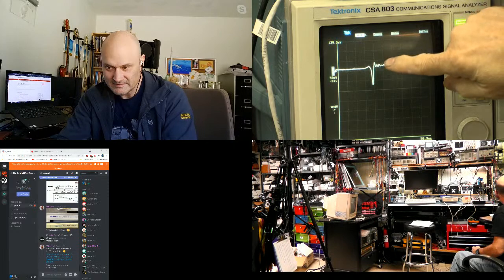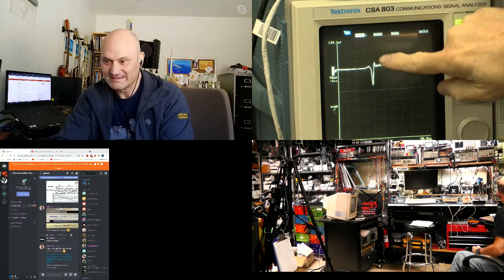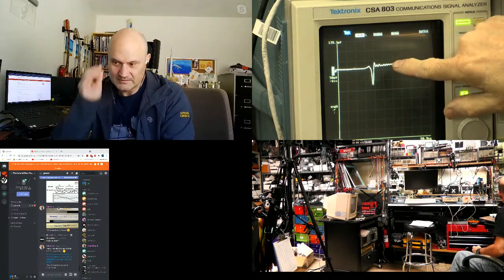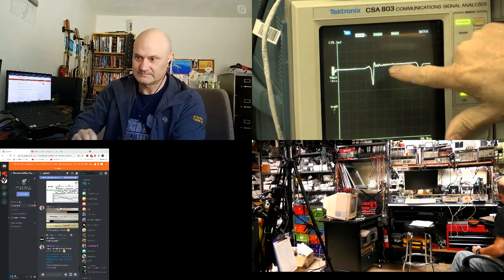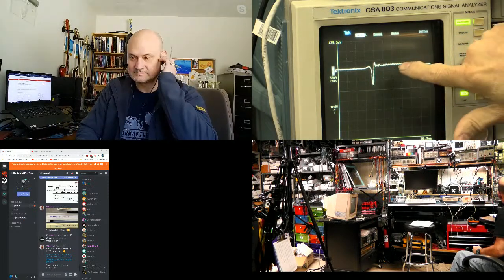Ben Jordan and Bil Herd Talk Tech March 19th 2021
Ben Jordan and Bil Herd Talk tech, TDR of Oshpark 6 layer board, Bodnar Pulsar, and PCB stuff in general.